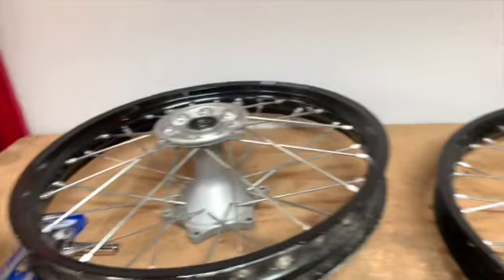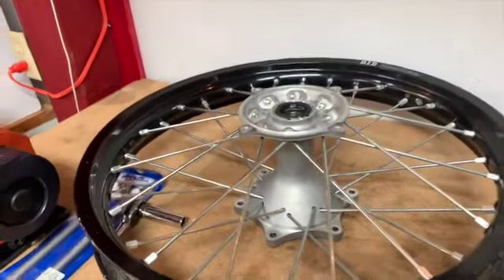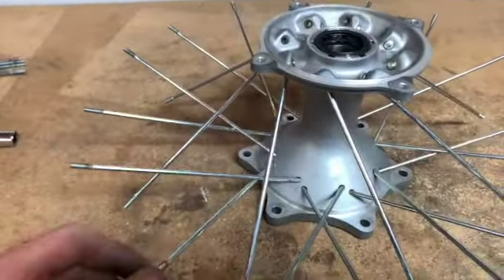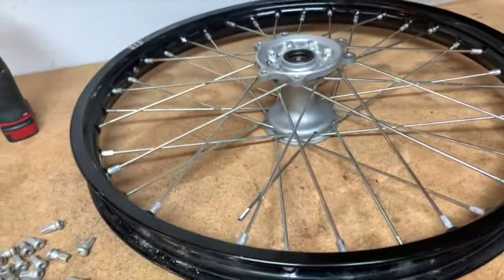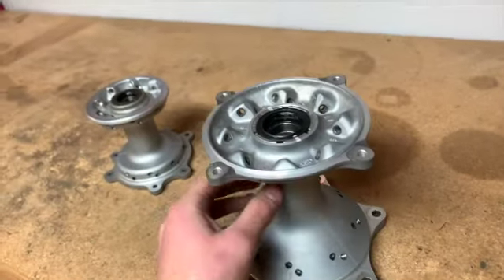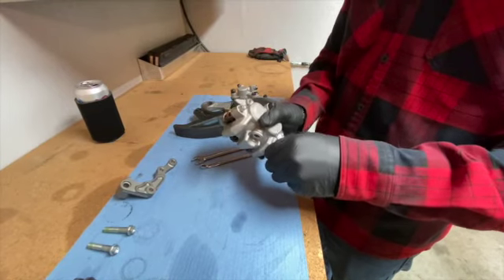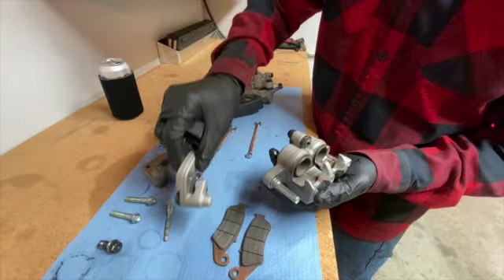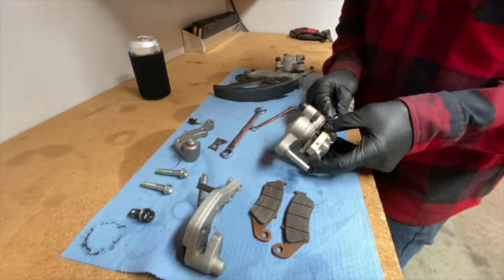2019 CRF450R Build Pt.3 (Brake & Wheel Disassembly)- SZRacing&Supply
Back with more work on the 19 CRF450R here we are tearing down the wheels and brake calipers to get them ready for cerakote.

2019 CRF450R Build

Evo Suspension (Dan Moore)- Revalve installed Race Tech Springs

Race Tech- Fork Springs (.48 Spring Rate) Shock Spring (5.1 Spring Rate)

Motostuff- Oversized 280mm brake rotor kit

Dubya-D.I.D STX rims w/black spokes & nipples, Billet Black rim locks

Cycra-Plastic kit w/ Stadium front # plate

Core Moto- Stainless Brake lines Front & Rear (stainless clear, red banjo fittings)

Hinson Compents-Complete 8 plate Billetproof Clutch kit, Clutch Cable Bracket

Renthal- Front Ultralight Sprocket (13 tooth) Rear Black Sprocket (50 tooth)
R1 Gold Chain, Twinwall 977 handlebars

Tokyo Mods- Ecu Mapping

Thrill Seekers- Seat over (All red, white ribs)

Ebay-Titanium case saver

Acerbis- White Rad louvers, White chain slide, White chain guide 2.0

CV4- White Radiator hose kit

SpecBolt- Plastic bolt kit

Works connections- Red axle blocks, Rear Caliper Guard

FMF- Complete system exhaust TI/Carbon

X-Trig- Rocs Triple Clamps

Raptor Titanium- Footpegs

Boysen- Supercooler Water Pump Kit

ARC- Brake and Clutch levers

Throttle Jockey-Frame tape

AS3-Featherlight Red Clutch Cable

Twin Air-Air filter

Dunlop- MX53 Front & Rear tires

Maxima- Chemicals

Cerakote (H-148) burnt bronze- Hubs,engine hangers, calipers/hangers